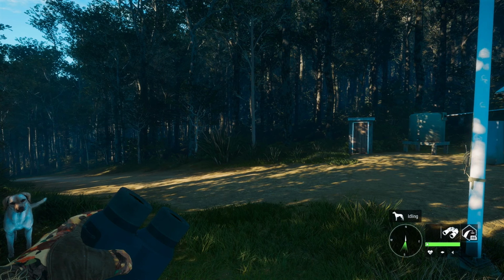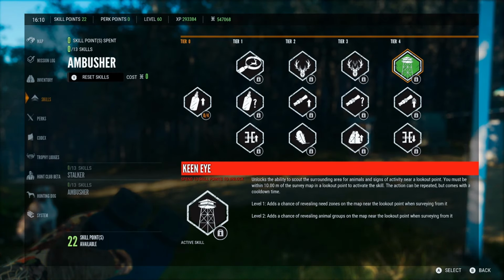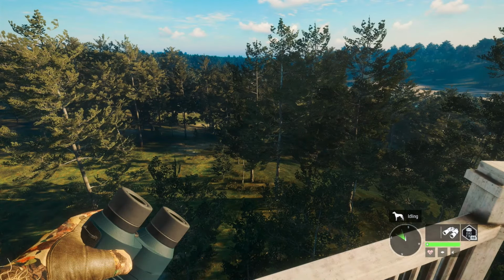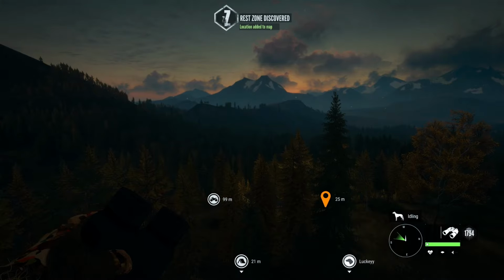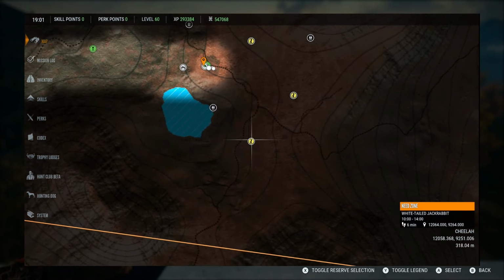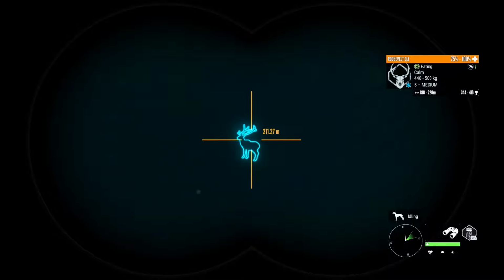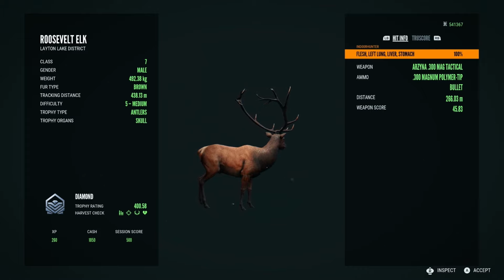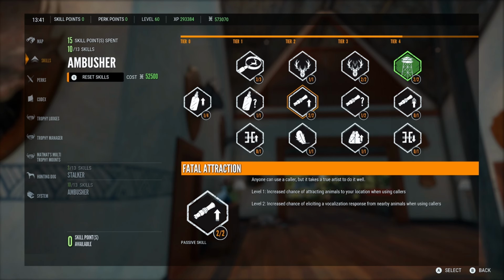Testing the KEEN EYE skill With Bonus DIAMOND ELK